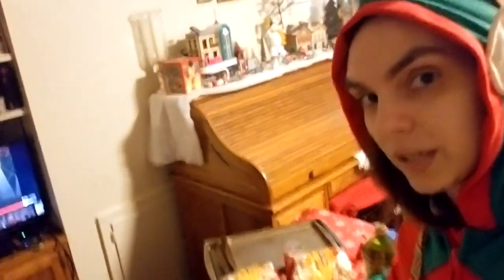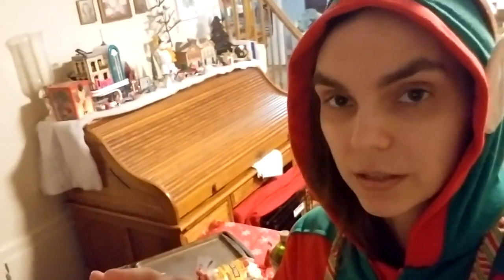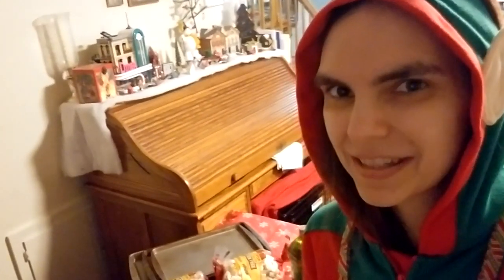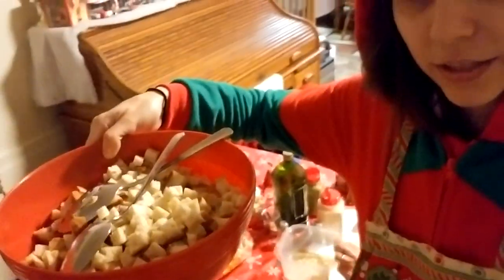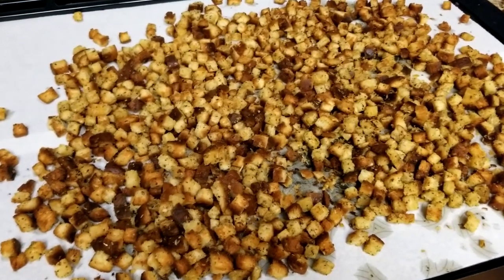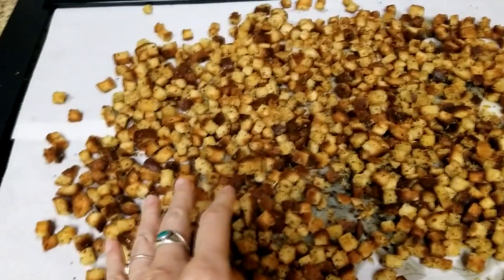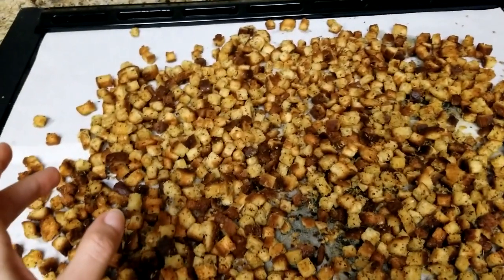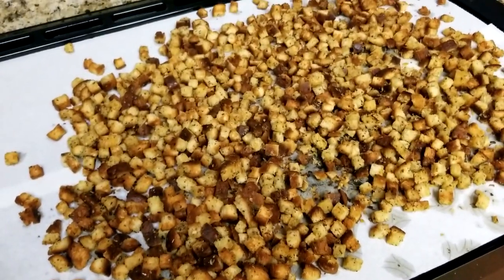Cup Of Cheer: Baking up some easy croutons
I love finding easy recipies to make and share... this one was a huge blessing when we could no longer find croutons my mom and I weren't allergic to... this can be modified quite a bit depending on taste and what you have available too, so I definately think this is a winner =)... Also, it works well as a stuffing base too.

Recipe:
GF bread of choice (we use Canyon Bakehouse Honey White)
Olive Oil (or other oil if you prefer)
Salt
Peper
Oregano
Minced Onion
Garlic Powder

cut up bread into cube using the entire loaf (or loaves if you are making enough for stuffing)... put into large mixing bowl and pour oil and seasoning as desired. place on lined baking sheets and bake in the oven at 375 for 20-25 min (or until it starts browning and is a bit crisp). Take out of oven and place on paper towels to dry for at least 5 min. if you don't have a class stove, it will be oily, so maybe try covering desired surface with plastic tablecloth or plastic bags first, and then the paper towels.
after placing in bowl/bowls let them air dry for a while longer if possible, to get that crisp texture =)